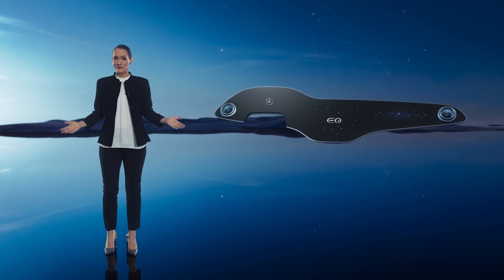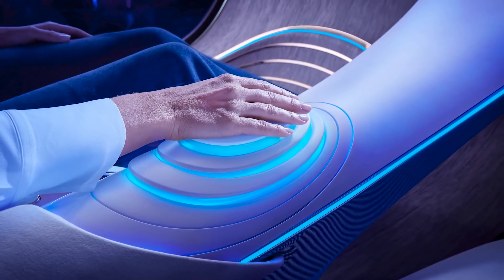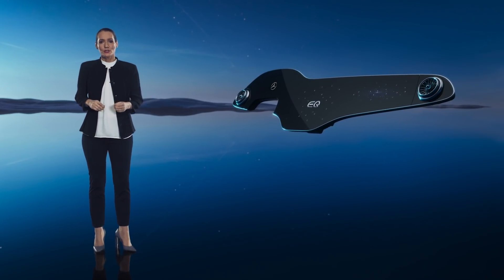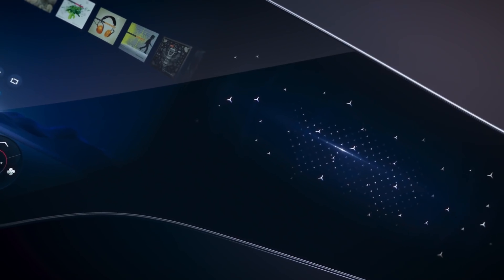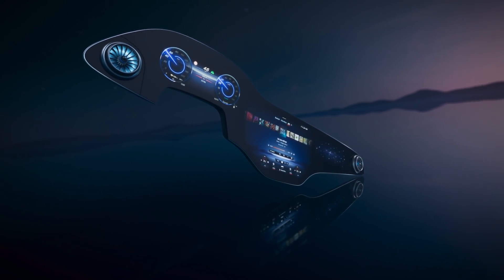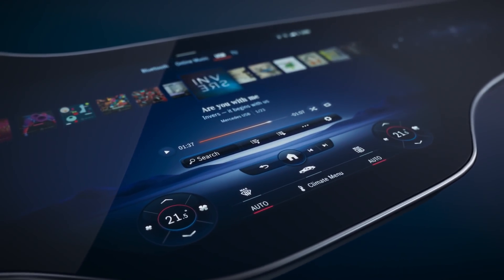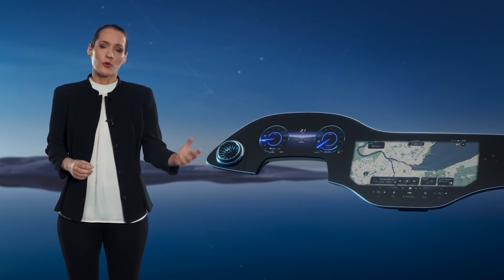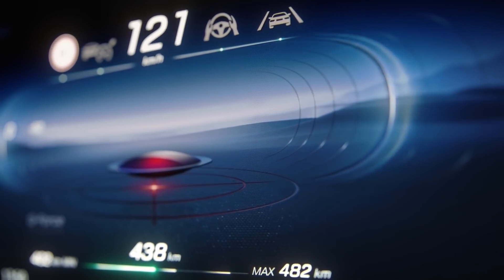The MBUX Hyperscreen is Digitalisation at Its Best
The MBUX Hyperscreen is digitalization at its best and a milestone in the merging of analogue and digital design.

It forms the entire instrument panel of our all-new, all-electric Mercedes-Benz EQS and offers both driver and passenger the purest simplicity. We’re achieving this through the design of the digital interface that puts all necessary information at your fingertips! For example, the driver no longer has to search through submenus for controls. We also gave it a brilliant visual clarity that’s pleasing to the eye. Through Artificial Intelligence, all of its functions adapt to user preferences. And it’s coming to you in the Mercedes-Benz of the future.